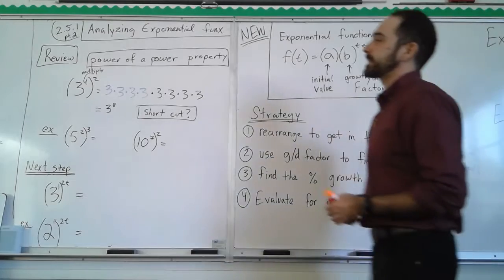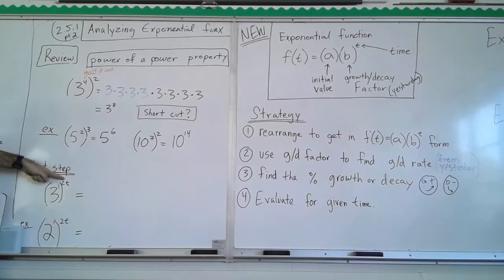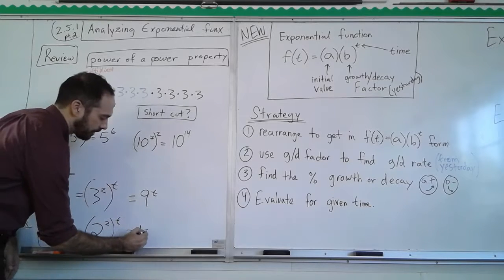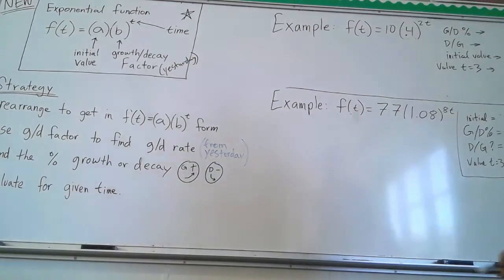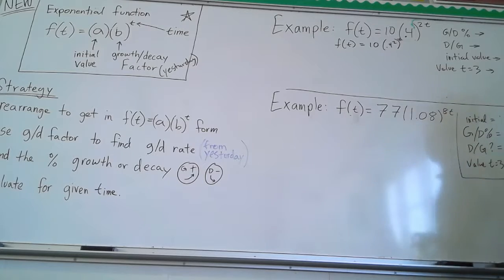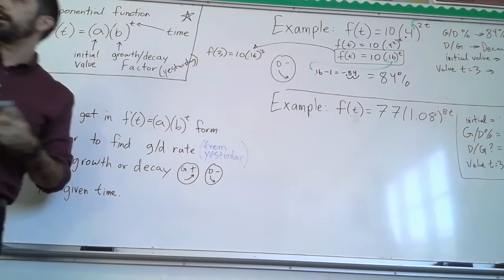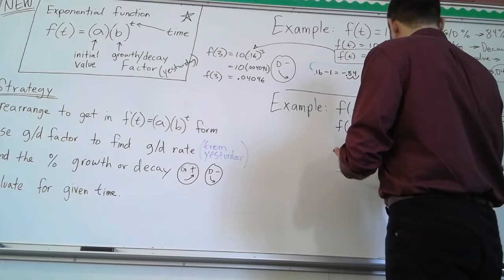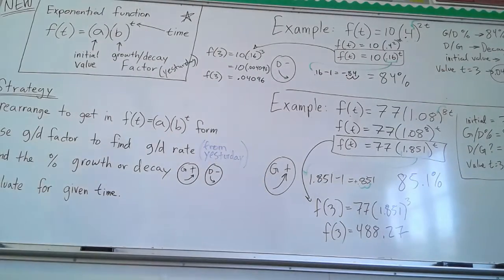2.5.1 Analyzing Exponential Functions (pt. 2) 11/28